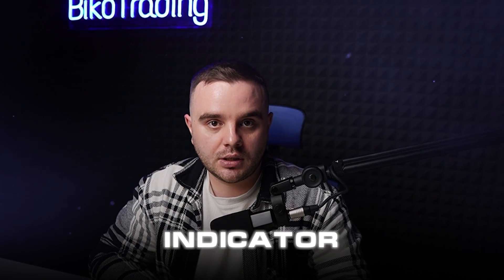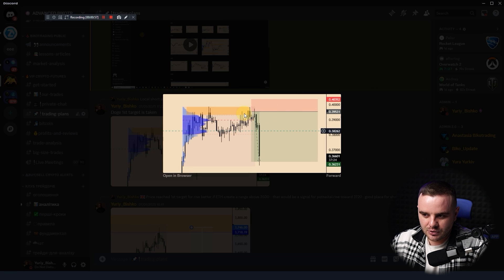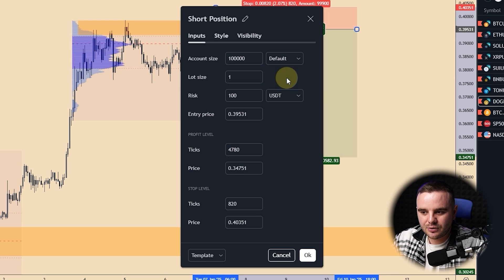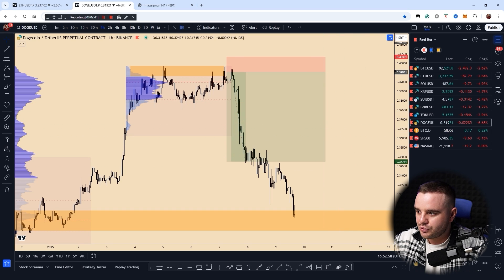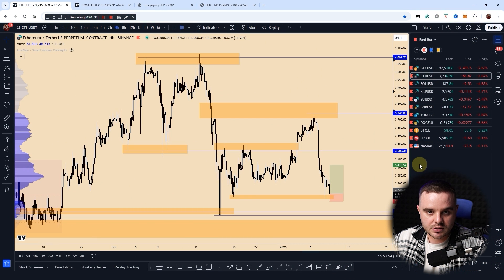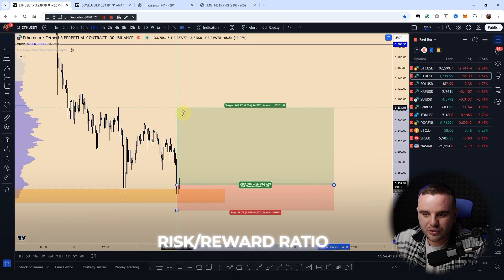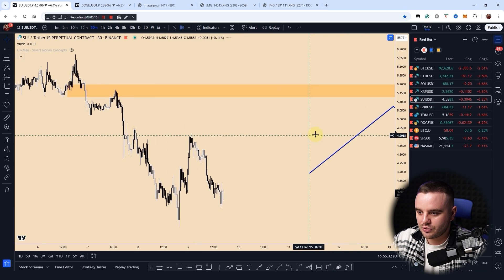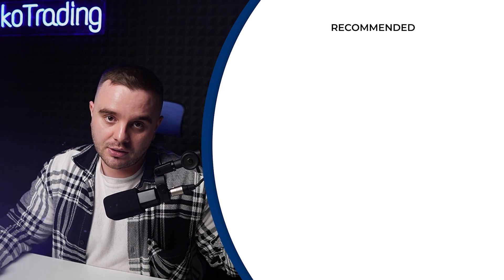How to Use SHORT and LONG Position Indicator in Tradingview ?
You`ll get: FREE signals, Education, and Market updates to help you make money.

Timesmaps:
00:00 - Introduction
00:10 - How do you open long and short position indicators on the TradingView platform?
00:35 - How do we use long and short indicators? Example of a trade on Dogecoin
00:55 - how to build a short trade with this indicator?
01:20 - my settings on TradingView  for the short position
02:50 - How do you open a long position on the TradingView platform?
03:25 - What does the risk-to-reward ratio mean?
03:40 - What is the best risk-to-reward ratio to use in trading crypto?